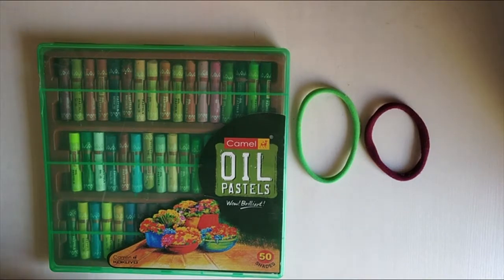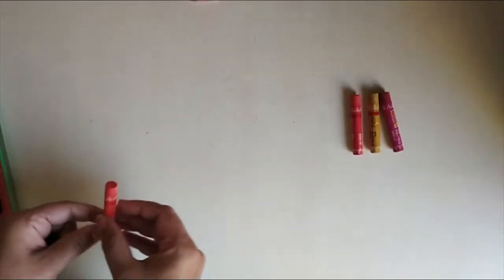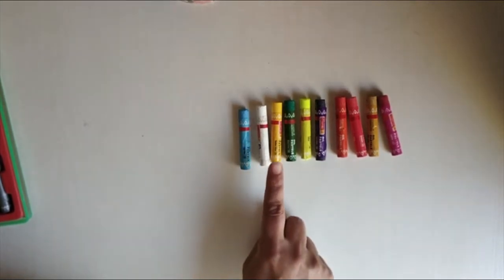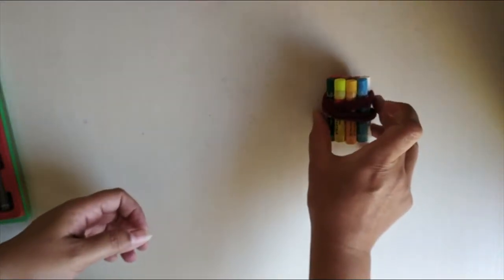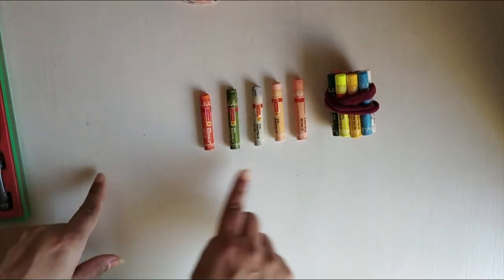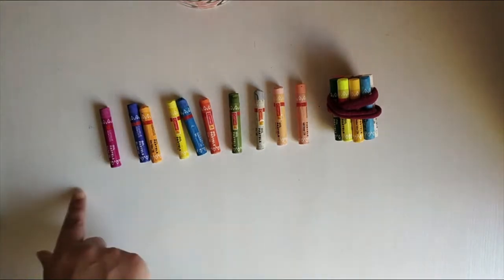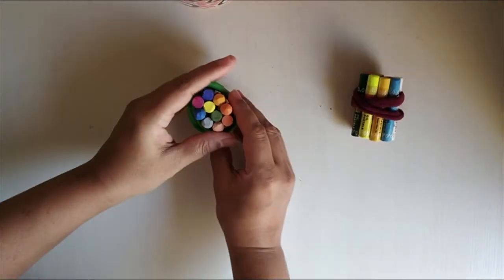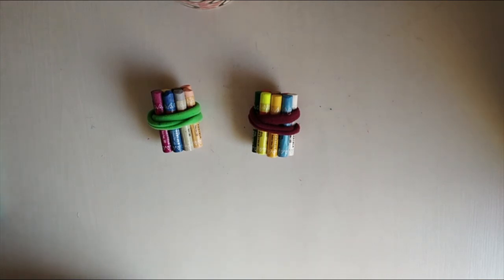The Orbis School - Mathematics - Jr KG - Introduction of Number 16-20 - Part 2